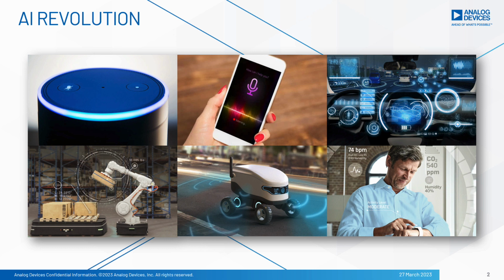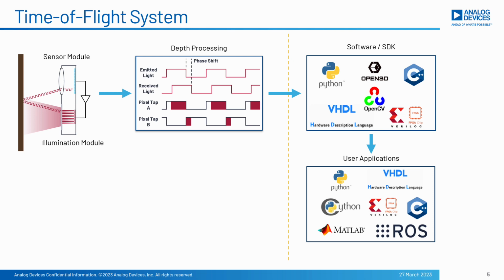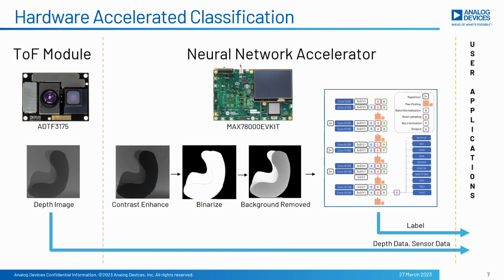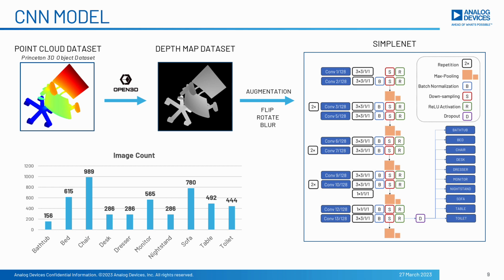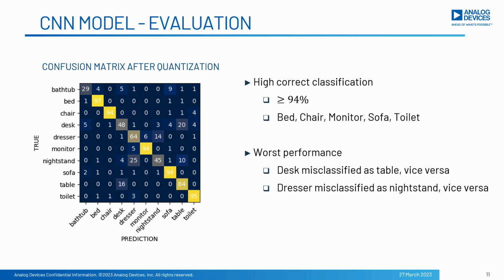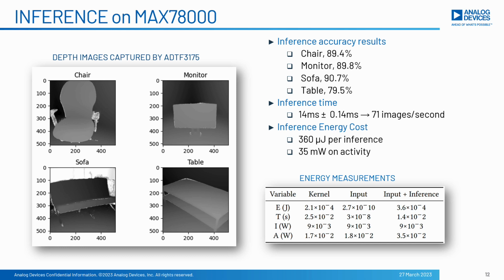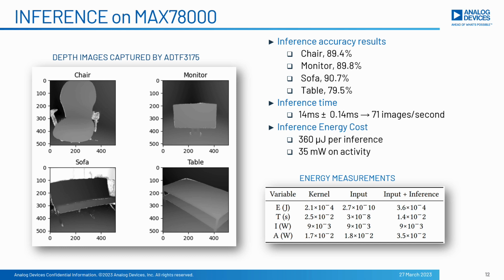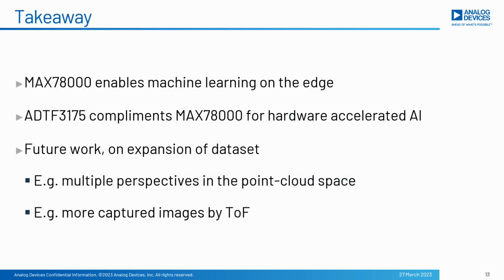tinyML Research Symposium -Short Papers: Classification of Depth-Map Image on AI Microcontroller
Classification of Depth-Map Image on AI Microcontroller
Jesse SANTOS, Software Engineer, Analog Devices
Depth maps are known to help enhancing the visual tasks. In this paper, we consider image classification using depth maps only. The classification task is done on an edge device called MAX78000 artificial intelligence (AI) accelerator. We trained a SimpleNet deep learning model using the generated depth-map images from a publicly available point-cloud dataset. The training was quantization-aware, targeted for MAX78000. The achieved F1-score for 10 classes was 60 to 96 percent. We consider to test the trained model on a dataset that is unknown to it. Thus, we captured depth map images using a Time-of-Flight (ToF) camera to create a dataset for inference on the AI microcontroller.